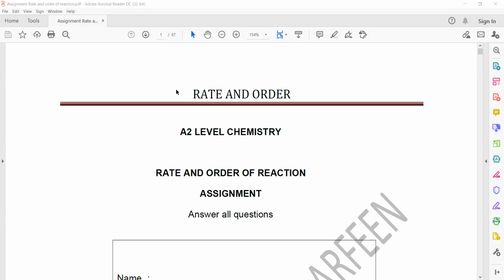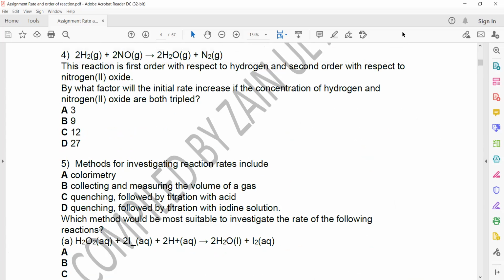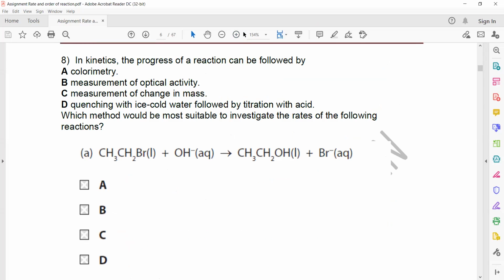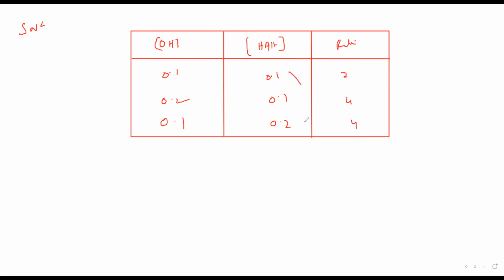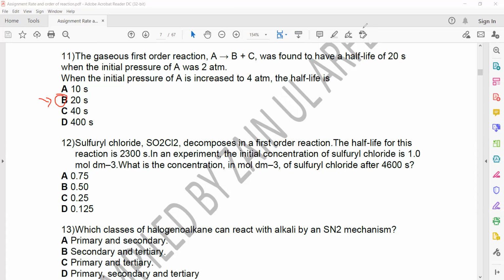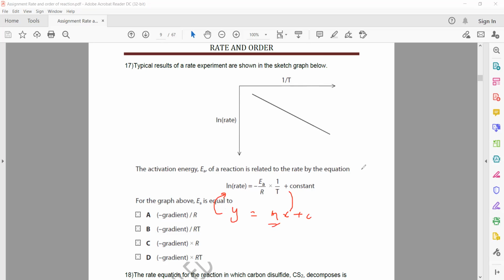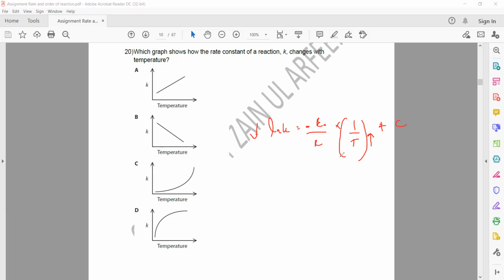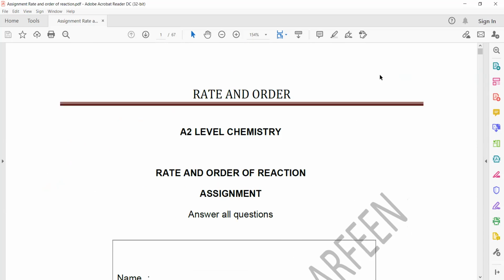Rate of Reaction MCQs (Question 1 to 25) IAL A2 Chemistry Unit 4 Lecture 1 part c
Topic : Kinetics Mcqs